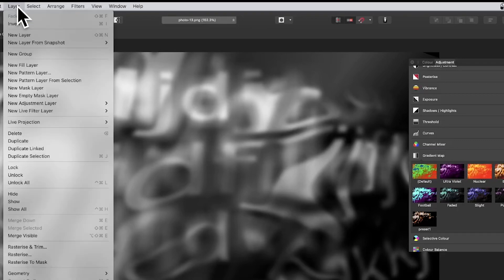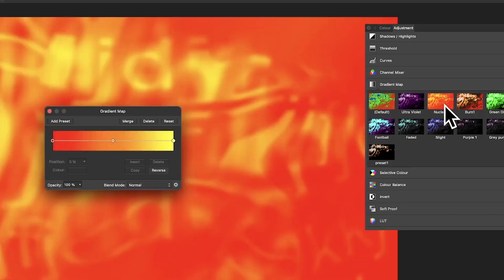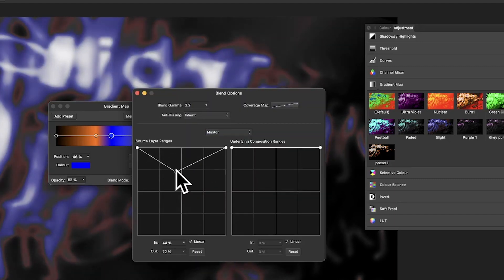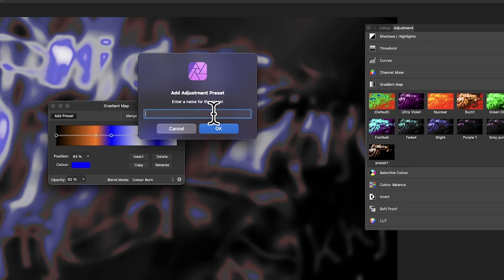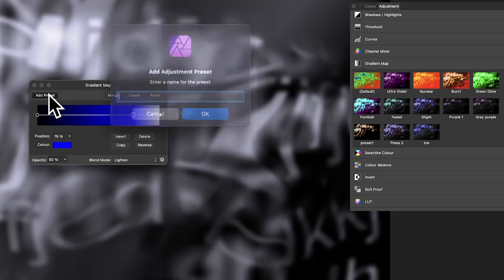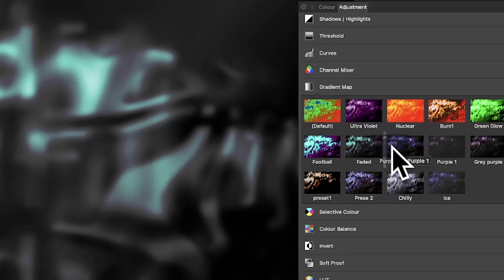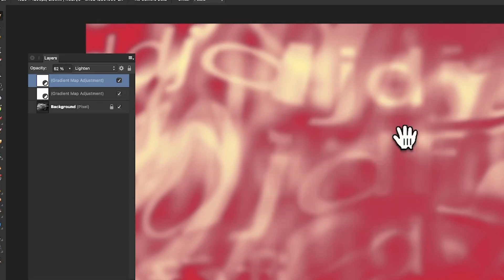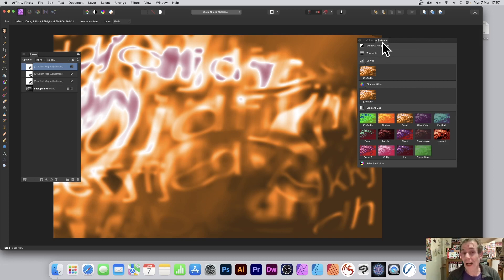How To Adjustment Presets In Affinity Photo For Beginners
In this video, you learn how to use adjustment presets. How to quickly apply adjustments in one click via the presets panel. You can add your own presets, move them etc and rapidly experiment with different gradient maps, hue settings, black and white etc